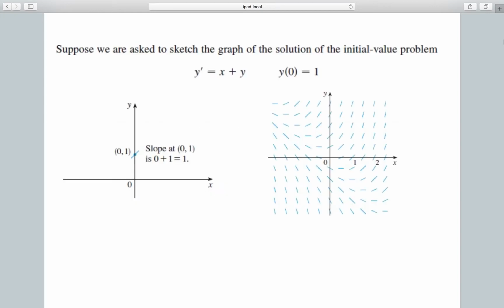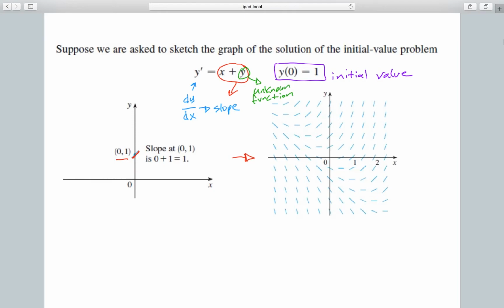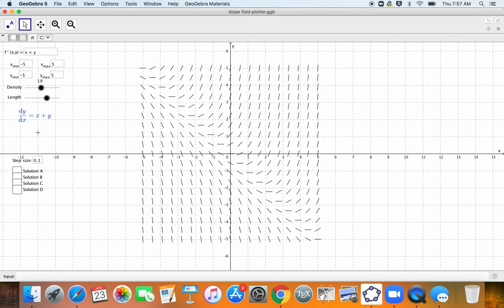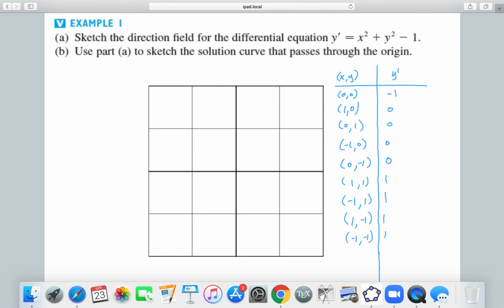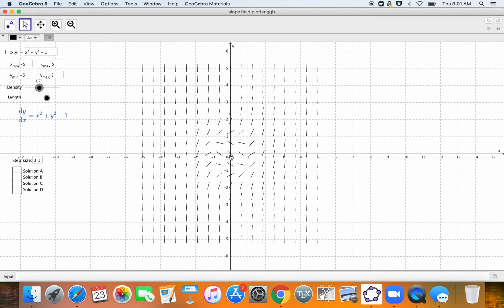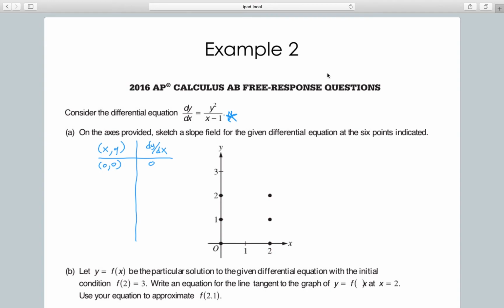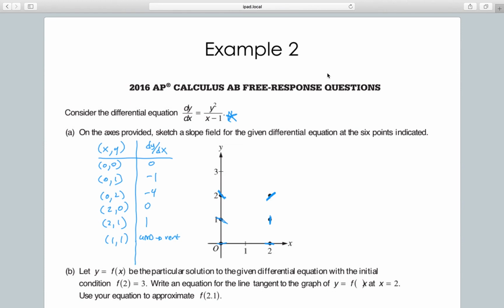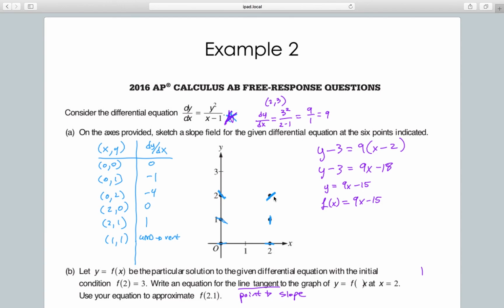7 2 Slope Field notes